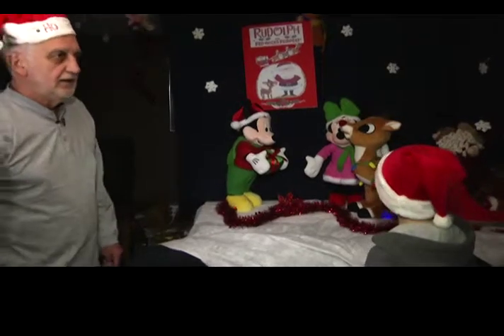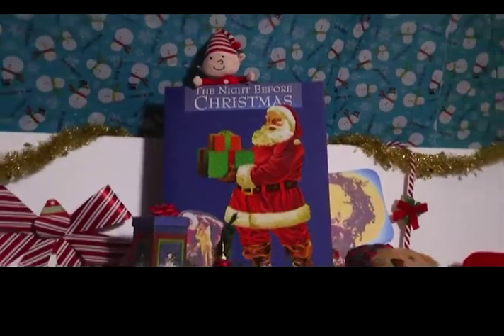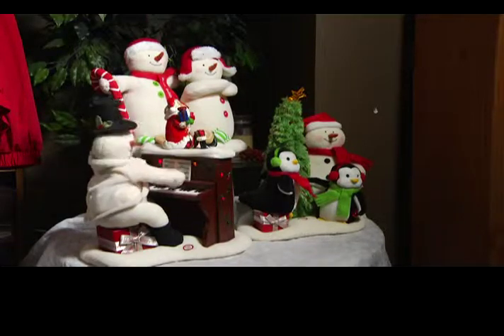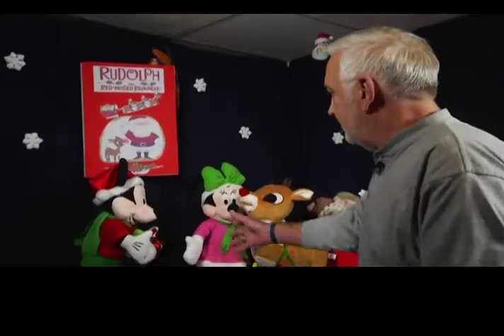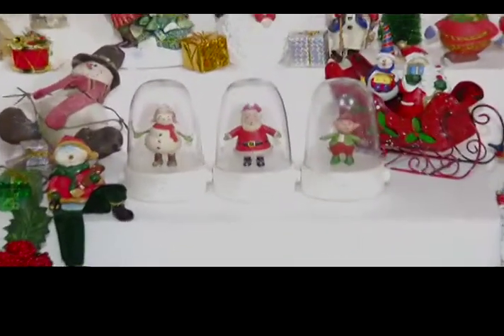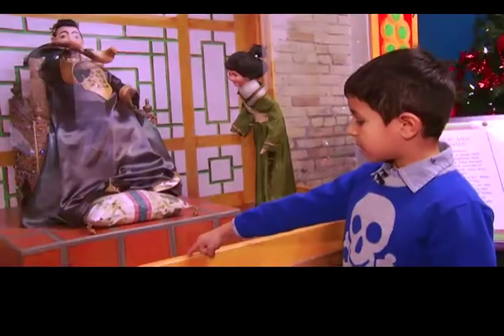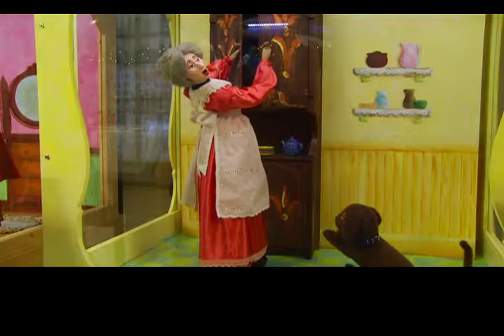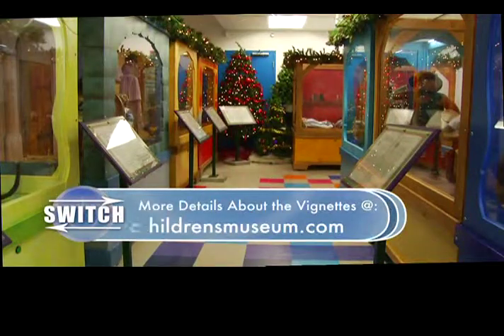Christmas Vignettes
From department store windows to basements, Christmas vignettes celebrate the spirit of the season.